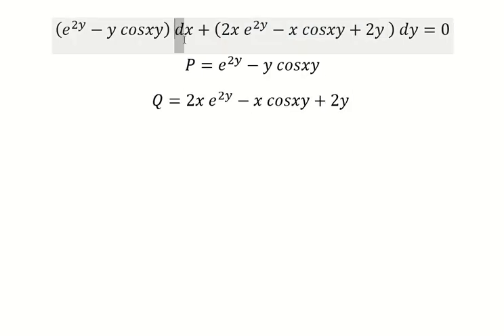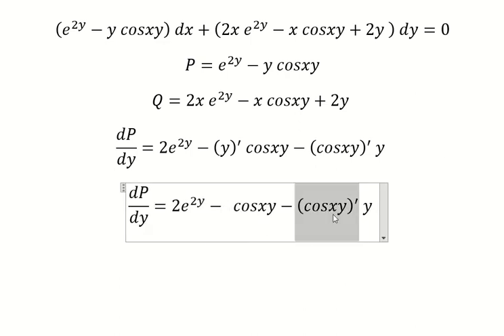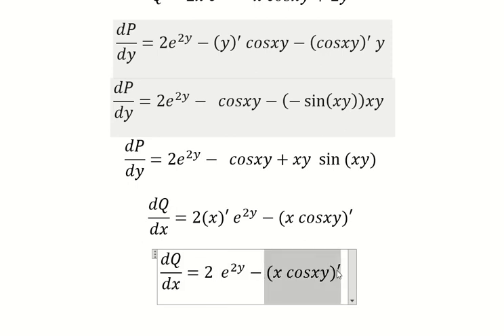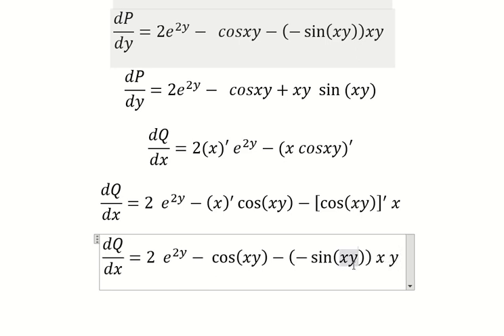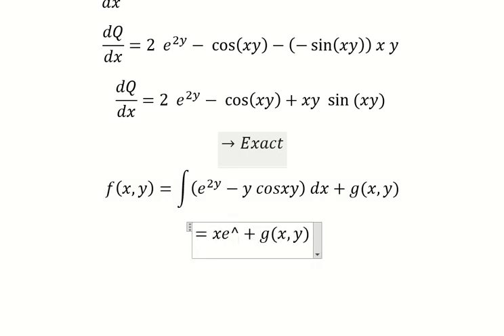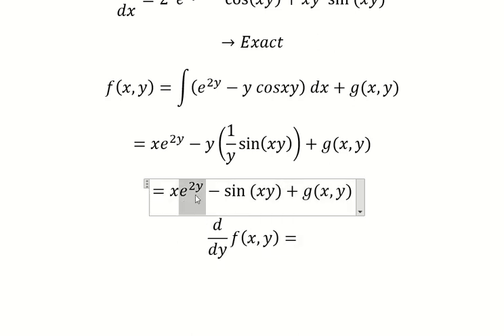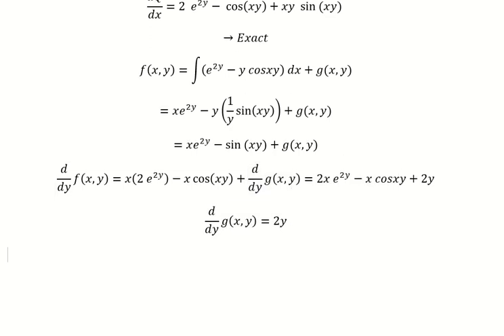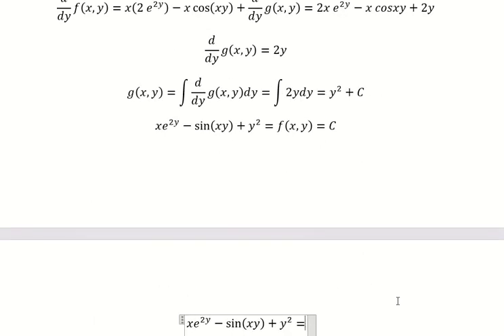Calculus Help: Exact - Differential Equations - (e^2y-y cosxy) dx+(2x e^2y-x cosxy+2y ) dy=0